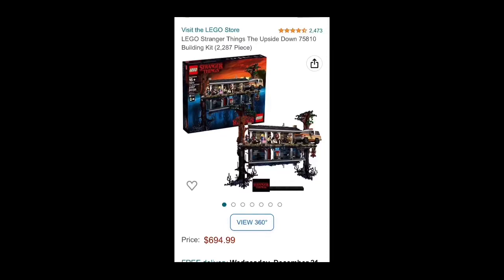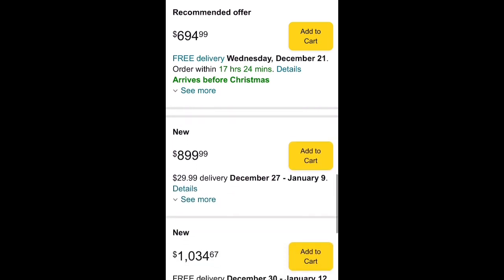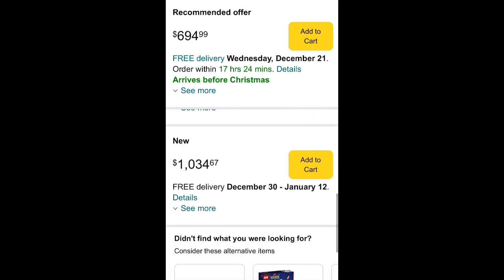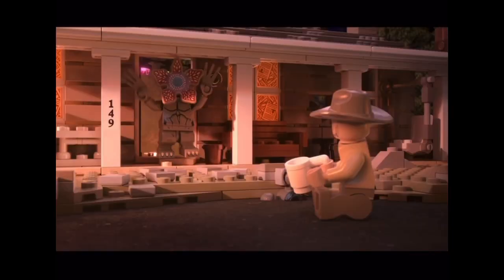Alternative Investing in a Lego Set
We didn’t know at the time anything about Lego investing and actually still don’t. We did acquire the Stranger Things “The Upside Down” (#75810) and a few other sets as an experiment to see if what we had heard about investing in Lego was true.

On paper it looks pretty good so far. We probably have $300 invested in this set and it appears we could probably sell in for $600.

That’s is 100% return (sort of - but not really).  There are many other factors of course to consider in calculating this return.

We will explore these returns over time to discover the potential as an alternative investment.

I wonder if there is a stock that can be purchased on MogoTrade or Wealthsimple that invests in Lego??